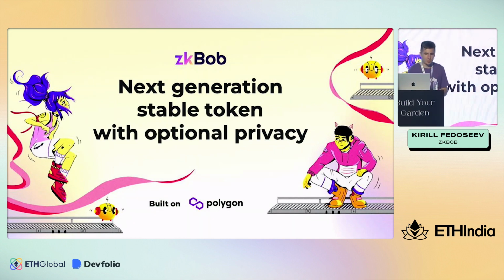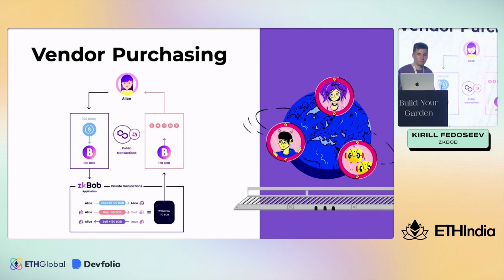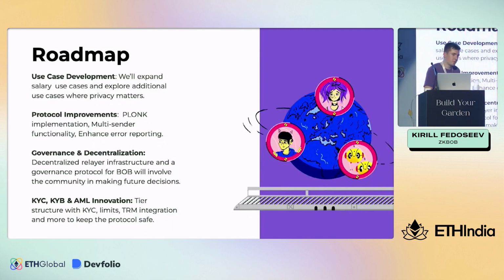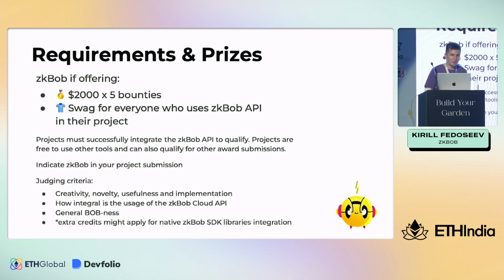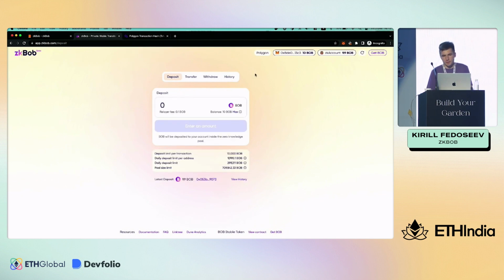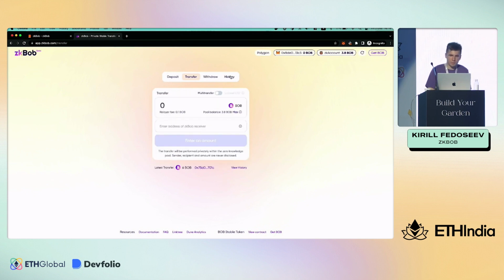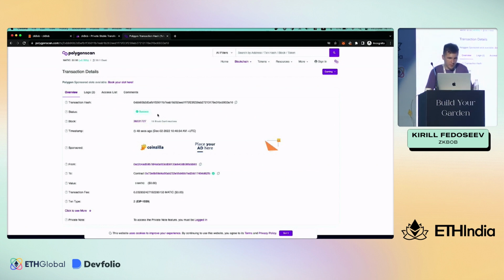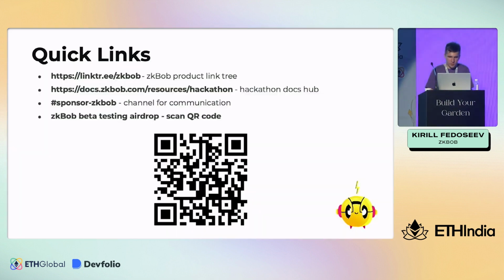zkBob 🛠 How to Use zkBob Cloud in Your Application - Kirill Fedoseev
Join Kirill Fedoseev from zkBob for a workshop titled "How to Use zkBob Cloud in Your Application".